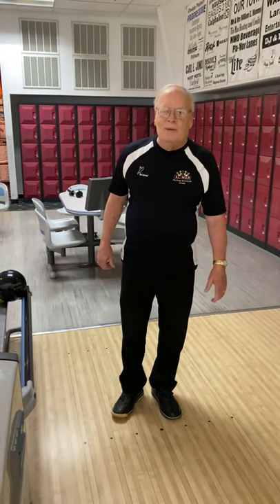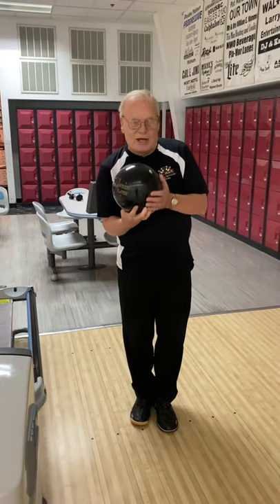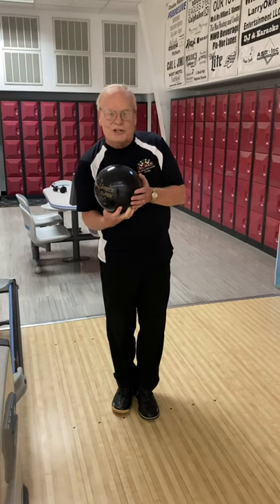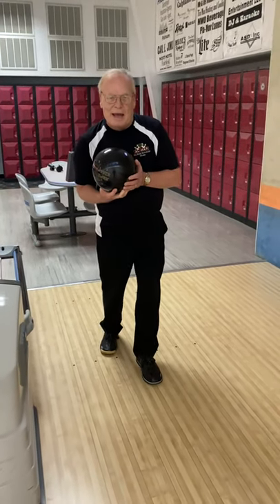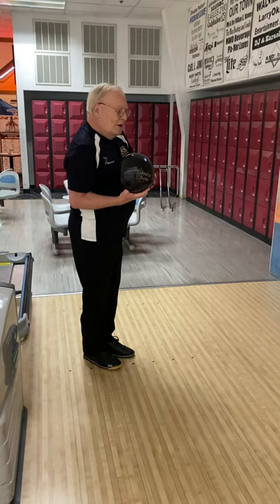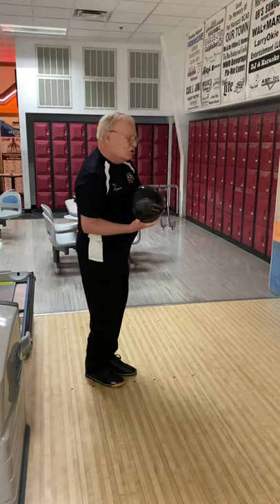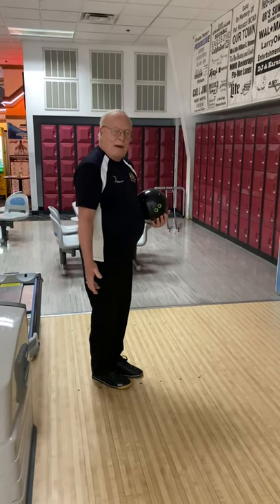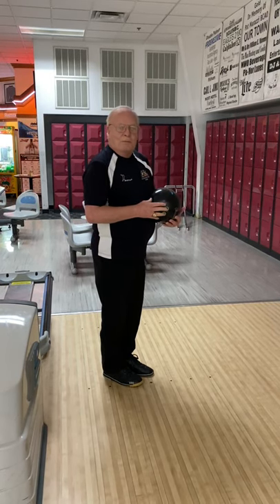Al Mar Lanes Mickey Higham’s Tip of the Week #3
Proper ball placement at the beginning is a must for consistency to improve your timing and game